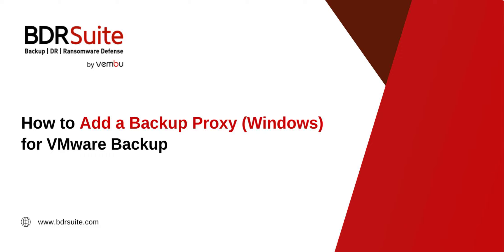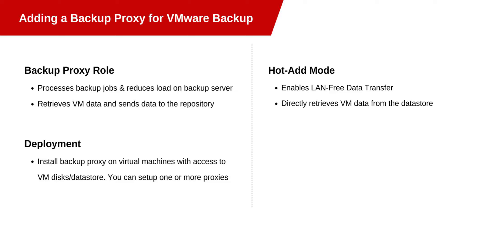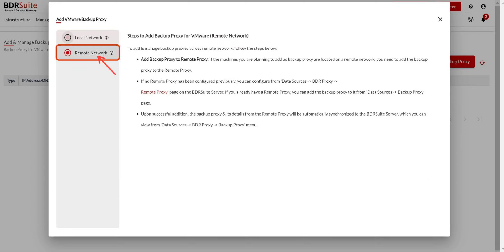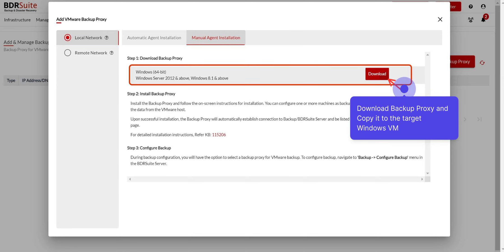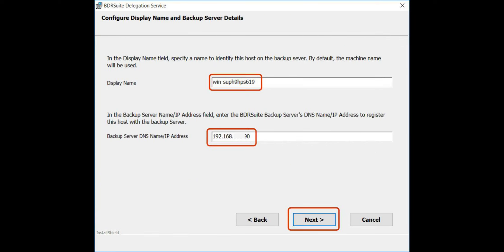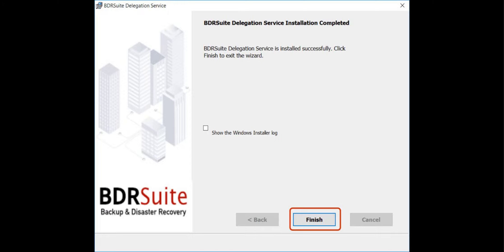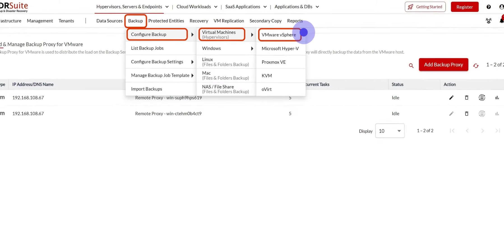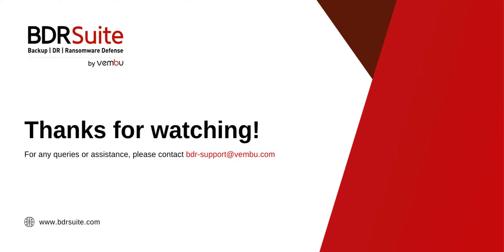How to Add a Backup Proxy for VMware Backup | BDRSuite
In this BDRSuite How-to video, we guide you through adding a Backup Proxy for VMware backups.

The Backup Proxy is an optional but powerful component that improves backup performance by enabling LAN-free data transfer (retrieving VM data directly from the datastore in hot-add mode) and reduces the load on your backup server and .

We’ll guide you through every step, from installing the Backup Proxy on a Windows VM to assigning it to a job during backup configuration. Whether you’re working in a local network or a remote setup, this video covers the essential details to optimize your VMware backups.